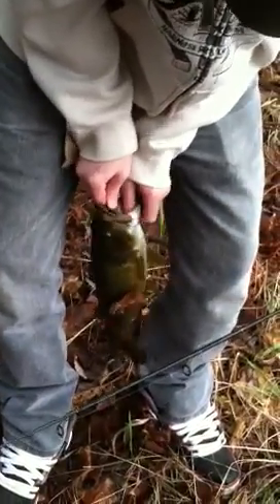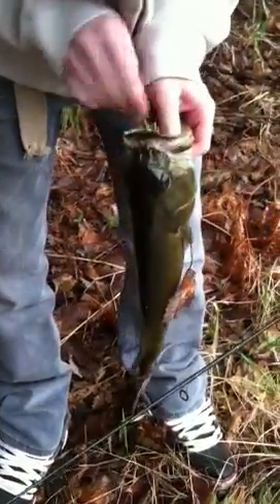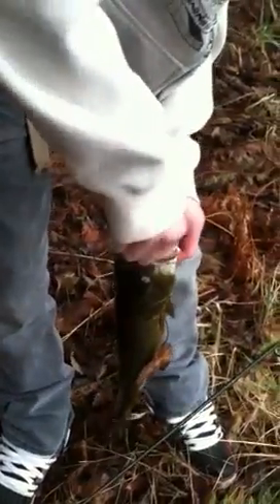Small Mouth Bass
1st fish if the year for Nick. Nice small mouth